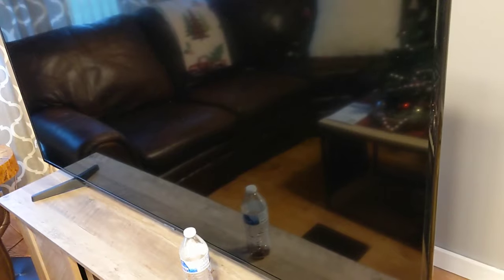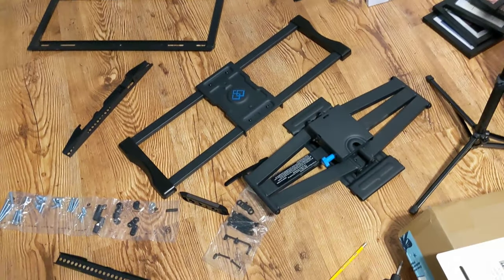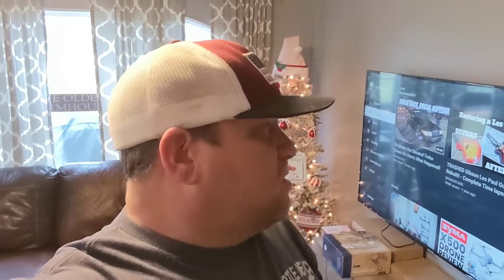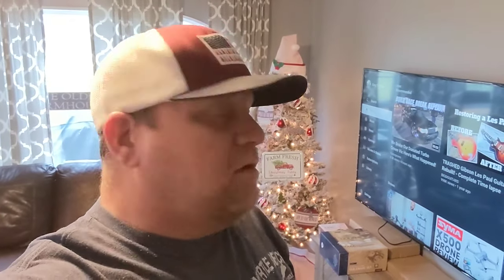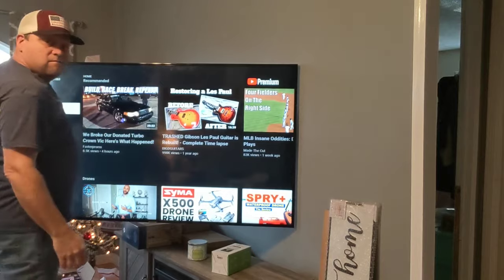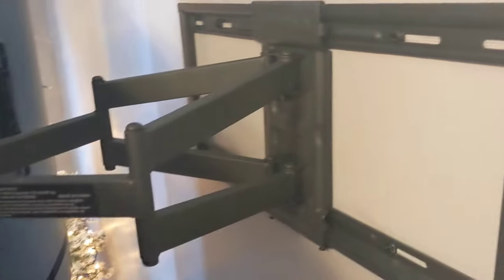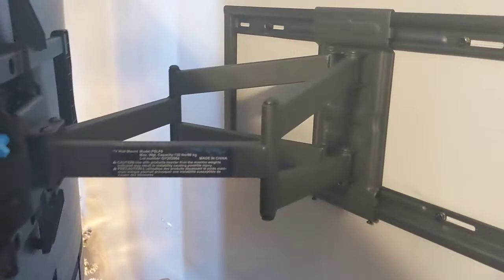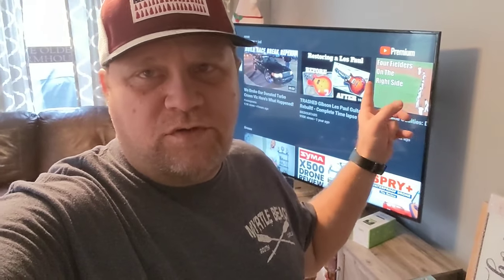65 Inch TV Wall Mount Installation - Mounting My 65 Inch Samsung!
65 Inch TV Wall Mount Installation - Mounting My 65 Inch Samsung!

In today's video we'll mount our 65 inch Samsung TV to the wall using a mount from Amazon!

Speed Sequence: Forever - Anno Domini Beats
TV Wall Mount:
PERLESMITH Full Motion TV Wall Mount for 50”-90” TVs, TV Mount Bracket Dual Articulating Arms Swivel Extension tilt up to 165lbs, Max VESA 800x400mm , Fits 16”18” to 24" Studs, PSXFK1